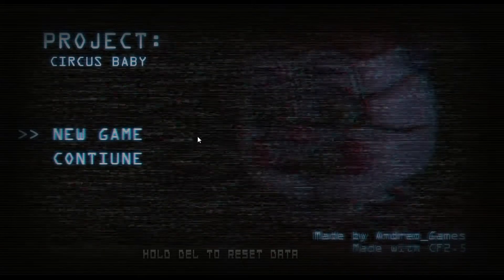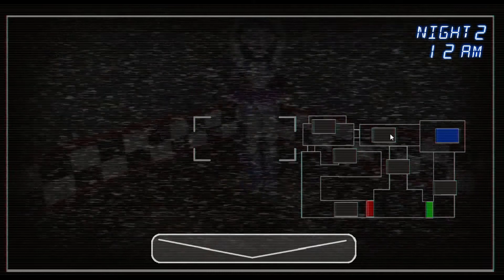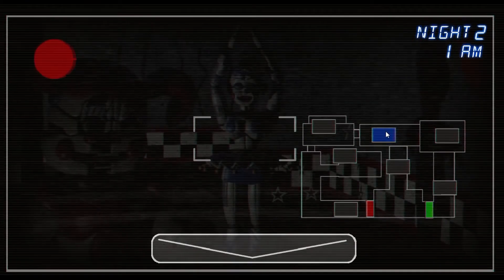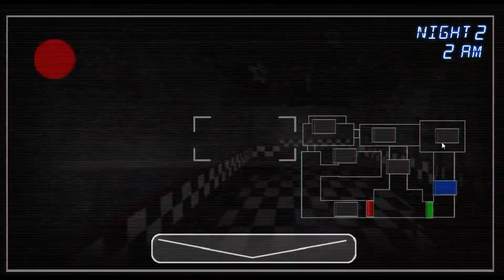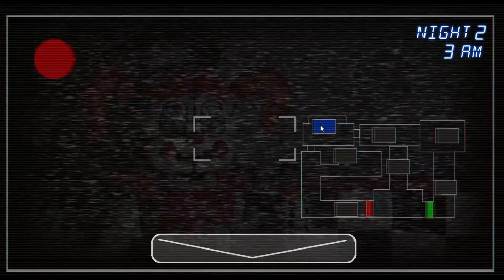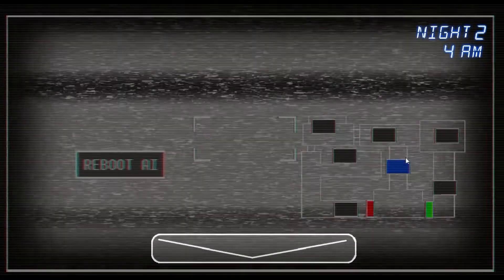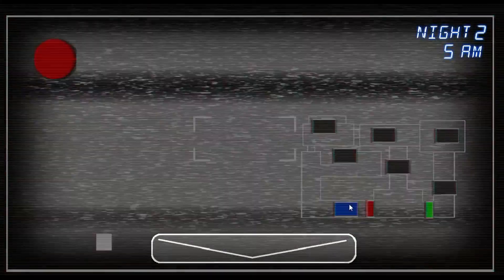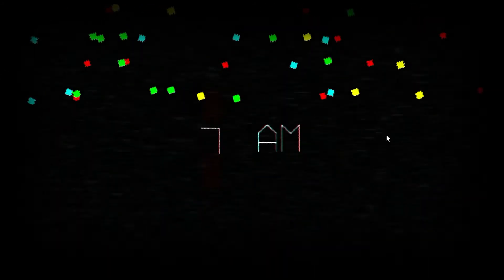FNaF: PROJECT : CIRCUS BABY ~ Full Release - GAMEPLAY !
So, this is the full release of Project - Circus Baby with five nights.

       ||   O      O   ||
           |     V    |
                 U

- Intense Cartoon Violence
- Intense Realistic Violence
- Blood and Gore
- Alcohol Reference
- Strong Language